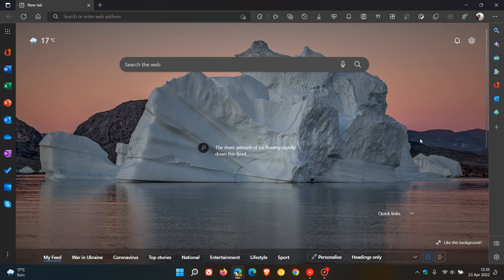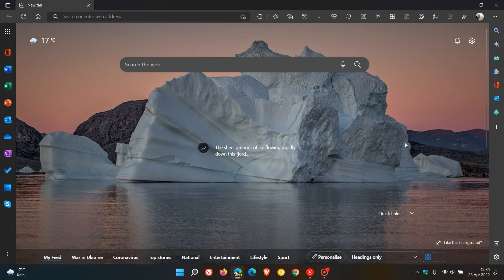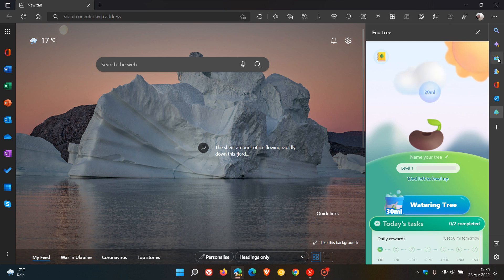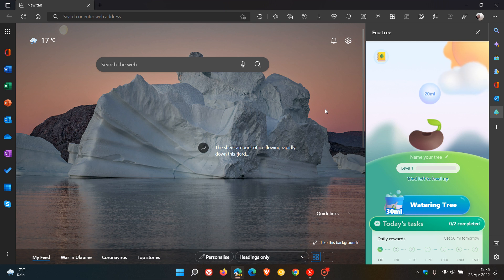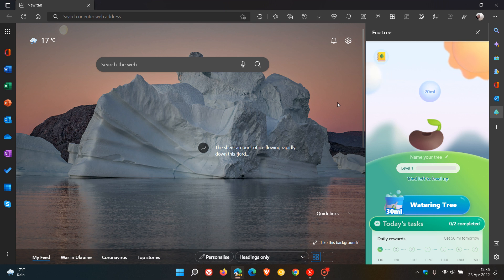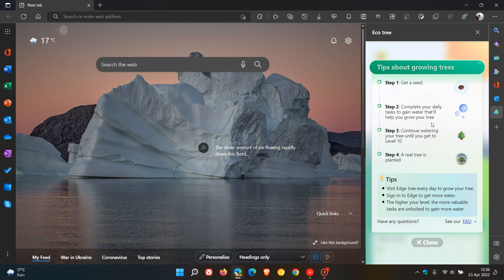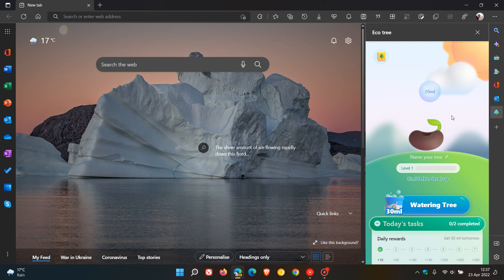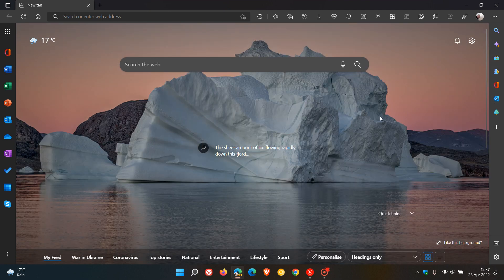Microsoft adds new "Eco tree" to the Quick Actions Sidebar in Edge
This is currently been tested and is on a controlled roll out in Edge Canary and launches from the new Side bar, which contains quick action buttons to different features that include Search, Discover, Tools, Games, Microsoft Office and Outlook